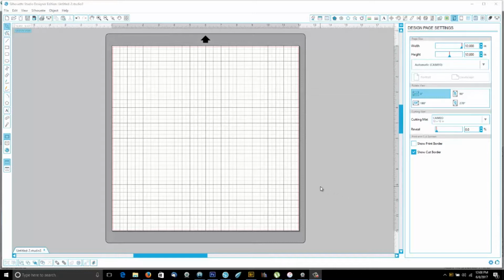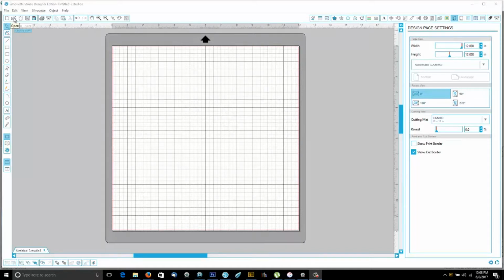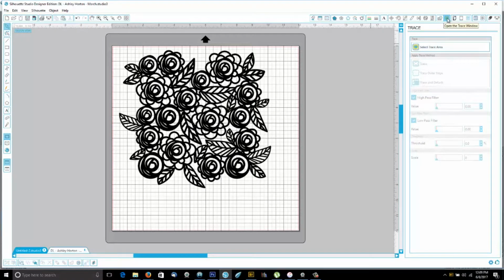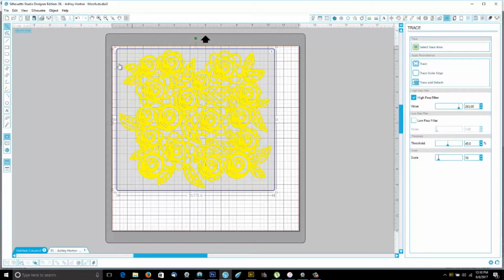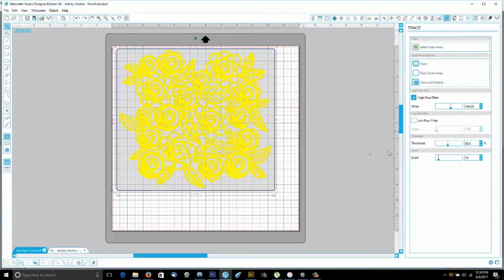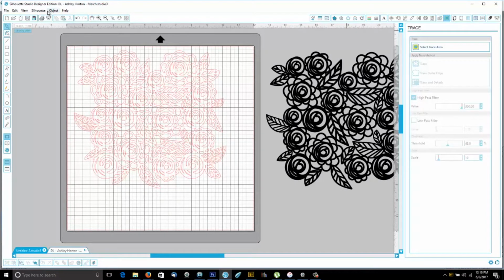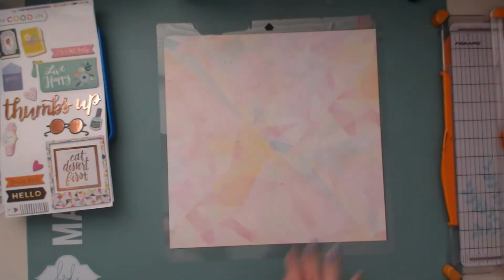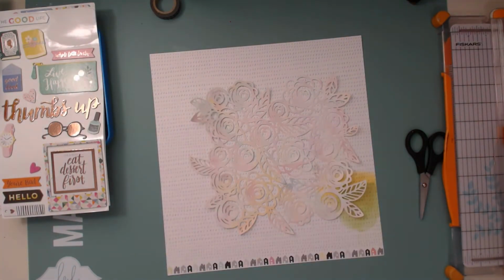Citrus Twist Kit Tutorial ~ How to Use a Cut File 3 Different Ways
Hello scrappy friends!! I am up on the Citrust Twist blog again today with 3 ideas on how to use a cut file on a layout. I made 2 different layouts with these 3 ideas, but you could definitely make 3 layouts with each idea.

I hope you enjoy this video. This one includes instruction and shows you my process of using each of these techniques. I will have a process video for each of the layouts up later today and tomorrow.

Periscope: @craftymeggy